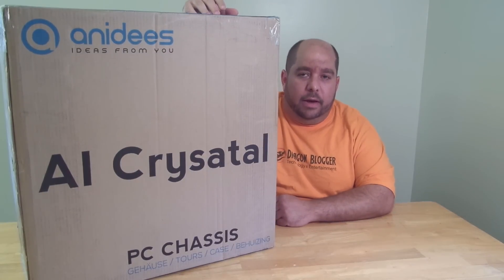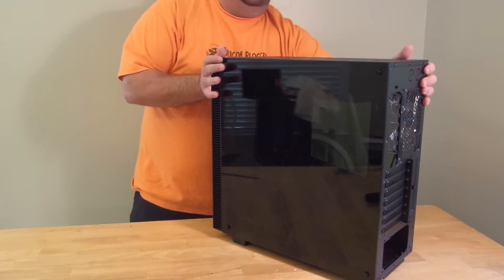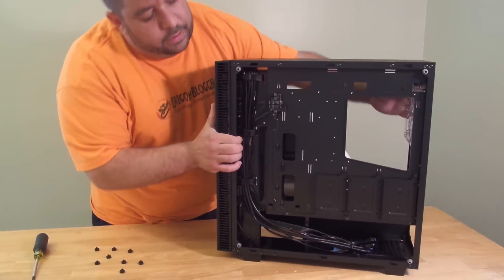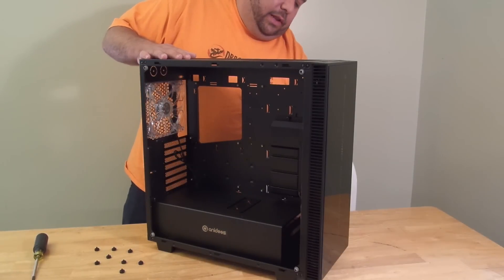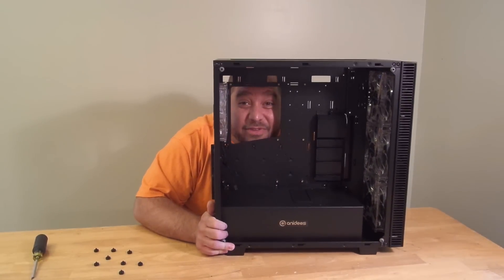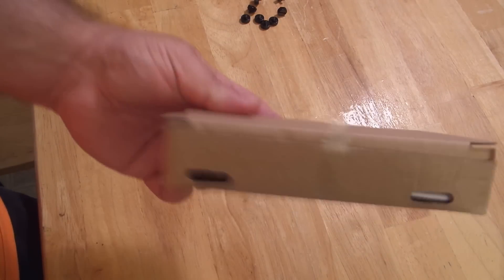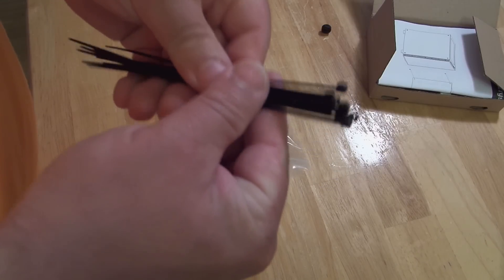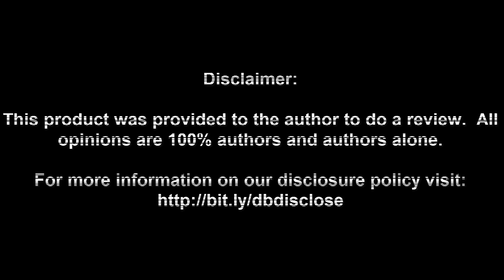Unboxing and Overview of the Anidees AI Crystal Computer Case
Hey guys, check out my Unboxing and Overview of the Anidees AI Crystal computer chassis, or case.  This is a nice and affordable case.